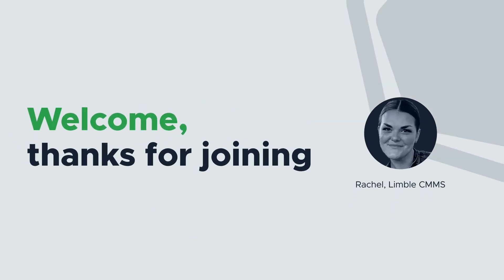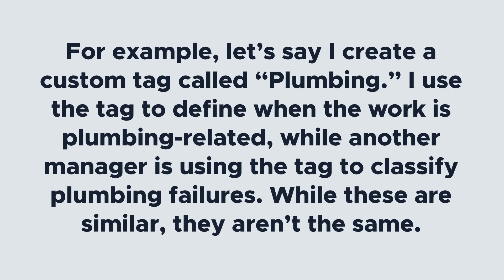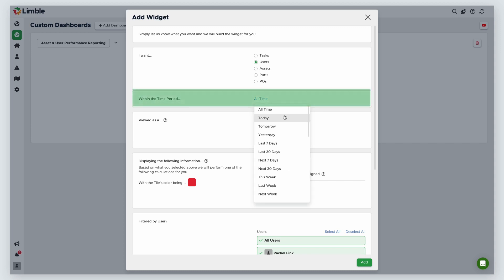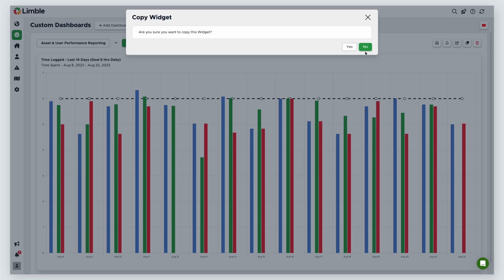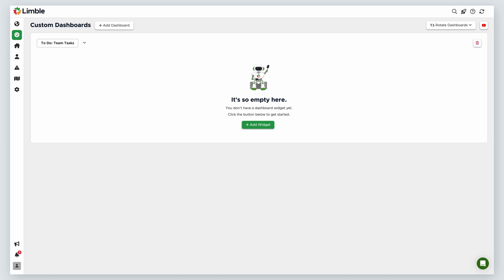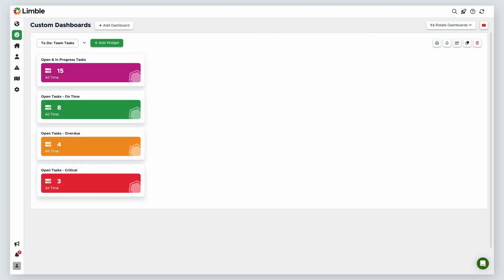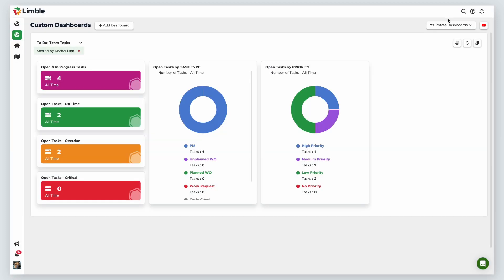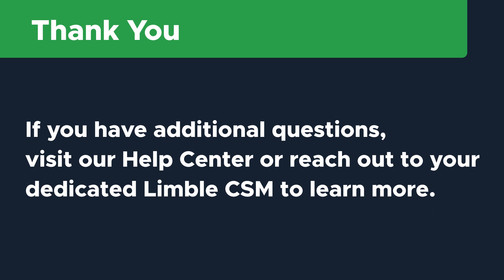Intro to Custom Dashboards | CMMS Tutorial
00:00 Introduction
01:10 Best Practices for Good Dashboard Data
02:52 Reporting Dashboard Demo
07:28 Tasks Dashboard Demo
01:42 Sharing Your Dashboard
11:37 Printing and Exporting Your Dashboard
12:48 Dashboard on Mobile
13:22 Conclusion & Help Center

One of Limble’s most flexible and innovative features is the custom dashboard. This video will walk through how to get good data for your dashboards using best practices, how to set up a dashboard, how to share dashboards with other Limble users, and how to export data from your dashboards.